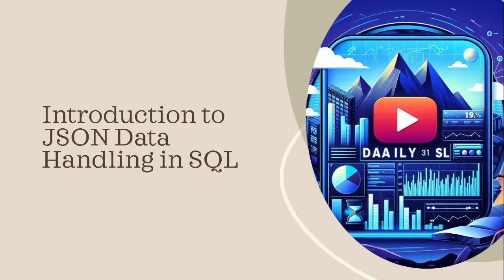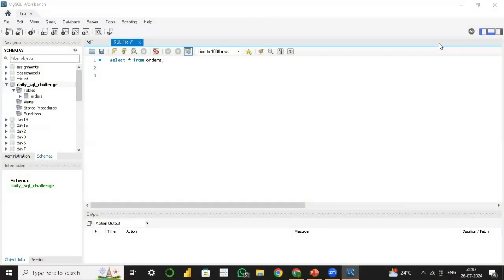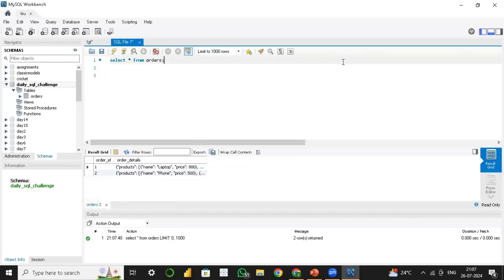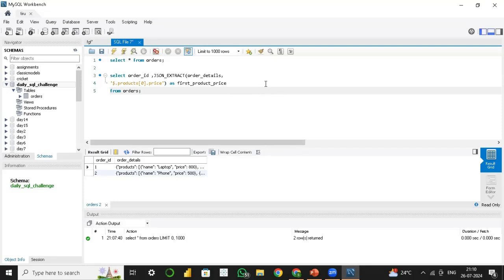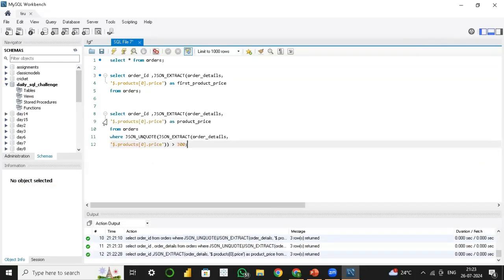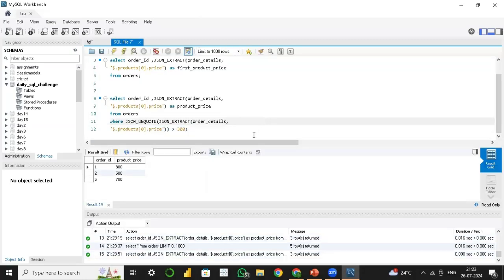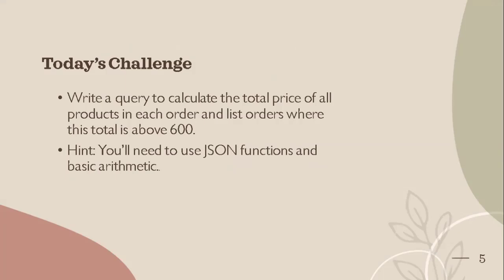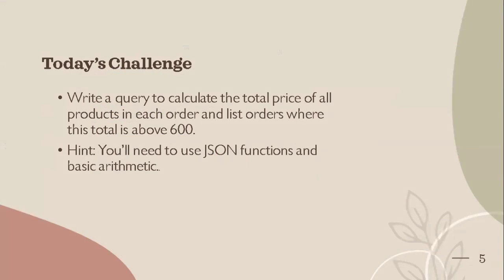Day 5: Mastering JSON Data in MySQL – Handle and Query JSON Like a Pro! | SQL| Data Analysis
Welcome to Day 5 of our SQL Daily Challenges! In today’s video, we’re diving into the world of JSON data in MySQL. 🌟

What You'll Learn:

Understanding JSON Data Types: Learn how to work with JSON data types in MySQL.
Querying JSON Data: Discover how to retrieve and manipulate JSON data using MySQL functions.
Real-World Examples: See practical use cases where JSON is utilized in modern applications.
We'll explore:

How to store JSON data in MySQL tables.
Techniques to query JSON objects and arrays.
Tips for optimizing JSON data handling for better performance.
Whether you're new to JSON in SQL or looking to sharpen your skills, this video will provide you with the tools you need to effectively manage and query JSON data.

Don’t forget to try out today’s challenge:
Challenge: Write a query to extract specific values from a JSON column and filter results based on those values. 💡

Join the Challenge! Leave your solution in the comments below and see how it stacks up against others.

Next Up: We’re gearing up for Day 6, where we'll explore a useful SQL trick that will enhance your querying skills. 🔔

JSON Data MySQL
How to Query JSON in MySQL
MySQL JSON Functions
Working with JSON in SQL
MySQL JSON Examples
SQL JSON Data Handling
Advanced SQL JSON Queries
MySQL Tutorial for Beginners
SQL Daily Challenges
MySQL Tips and Tricks